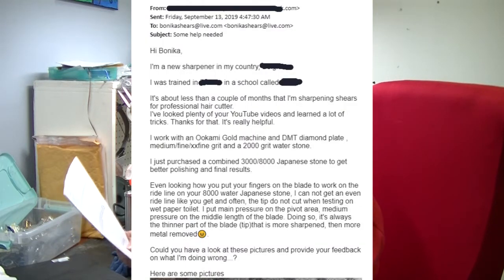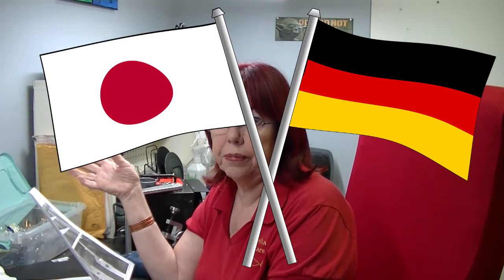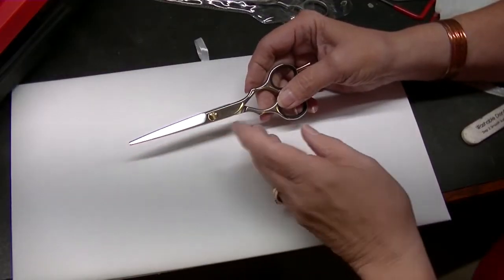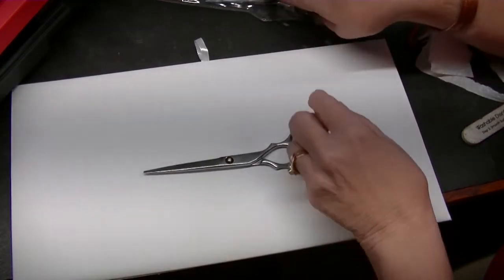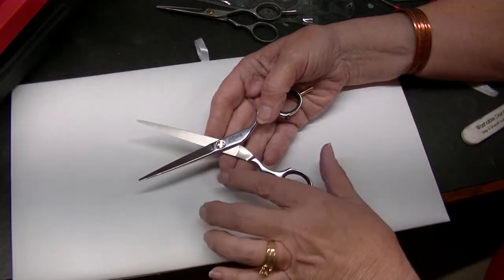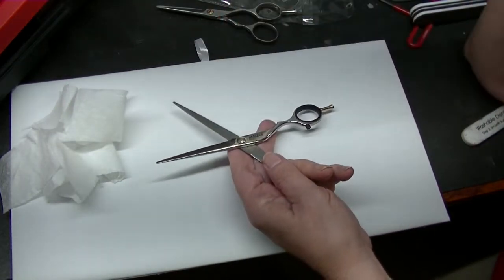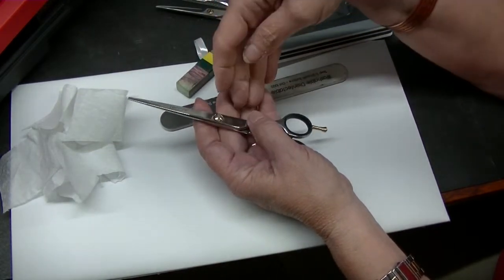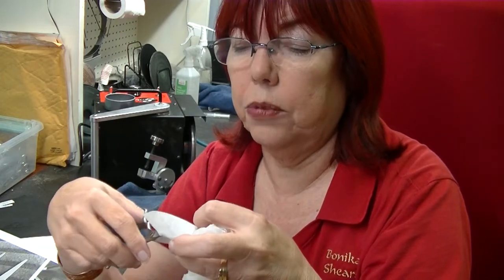When Less is More in Shear Sharpening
Learn when less is more when sharpening "German Style" shears vs Japanese beauty shears. Bonnie Megowan answers a hair cutting scissors sharpener's question.  Find out how to properly sharpen the inside of beveled edge German type beauty scissors. This information will also apply to groomer scissors and barbering scissors. Don't make this easy and common sharpening mistake.